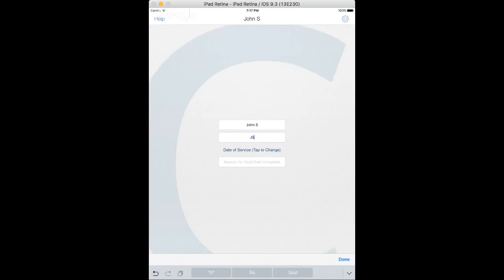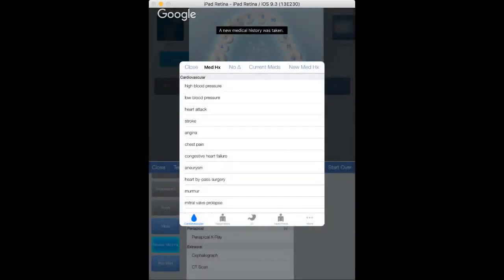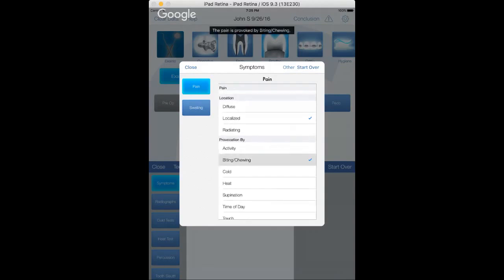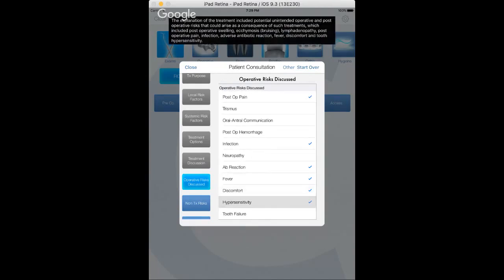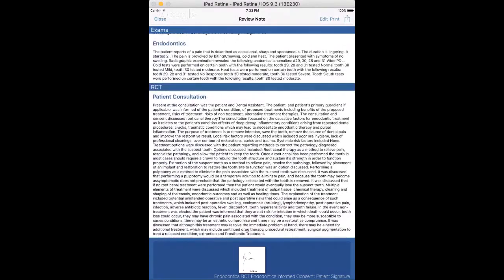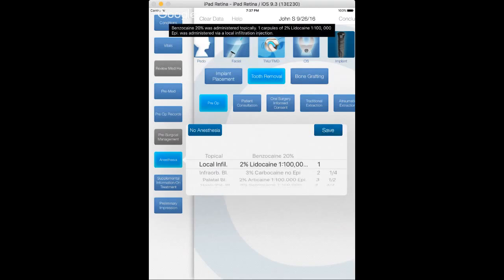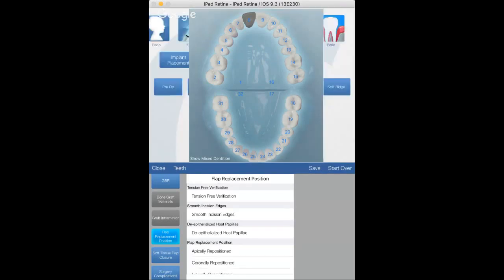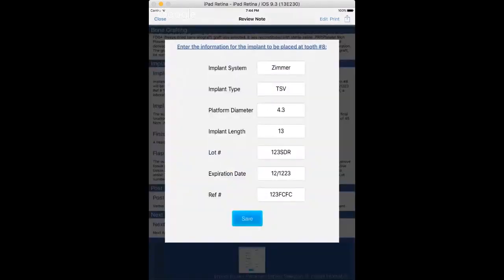Examination Diagnosis Consultation%20Note%20and%20Extraction%20Implant%20Placement Advanced%20C%20No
Often in clinical practice you have to cover the details of an examination, diagnosis and then write about your subsequent consultation of your findings with the patient. This is an example of an advanced note written with C Notes.